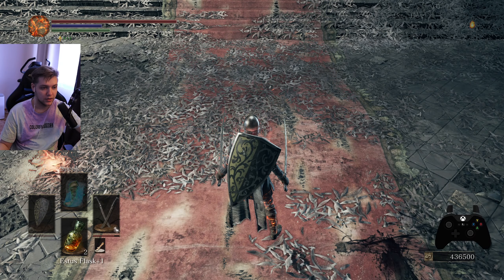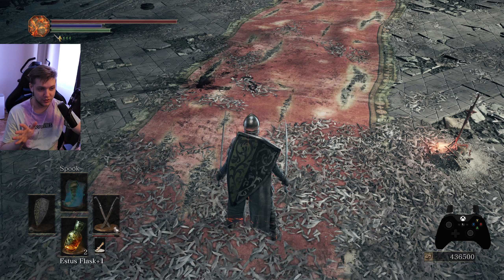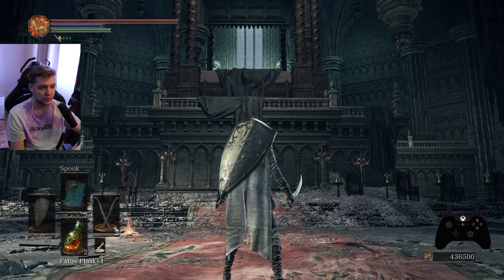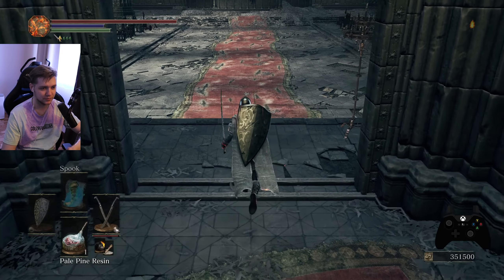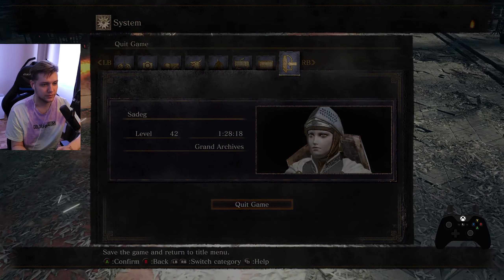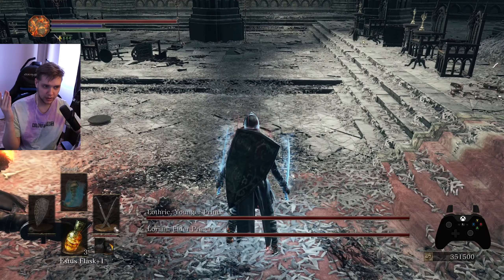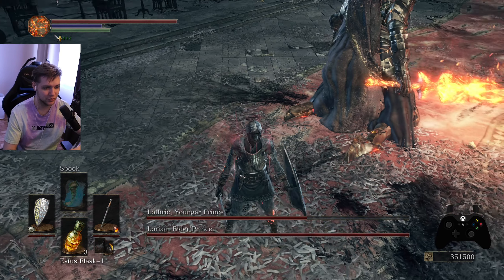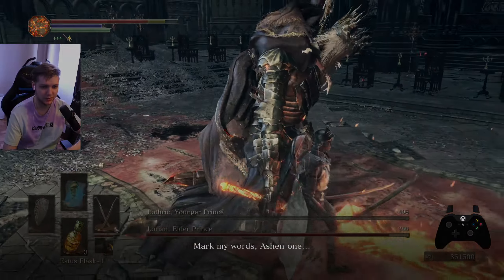What is Frozen Princes and How to Perform It? | Speedrun Trick Explained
0:00 Intro
0:37 How to position yourself for Frozen Princes
4:05 Examples of fights
8:44 Line up for Phase 2
11:53 Outro